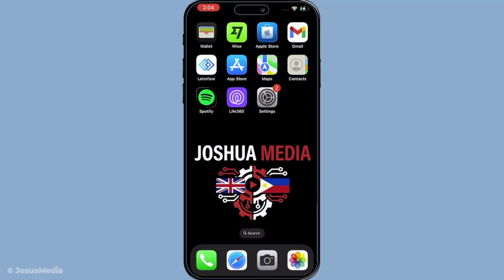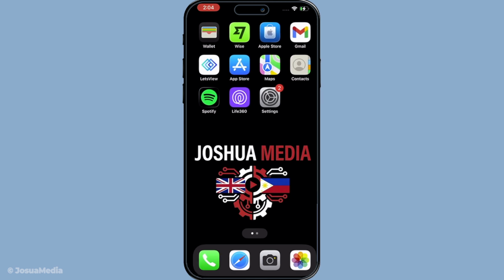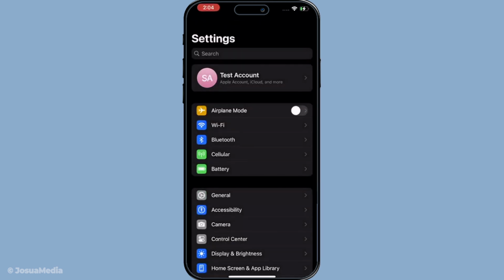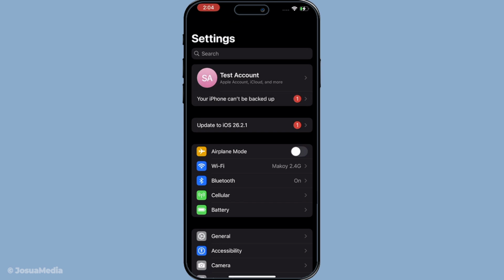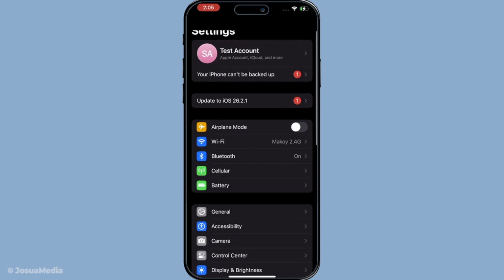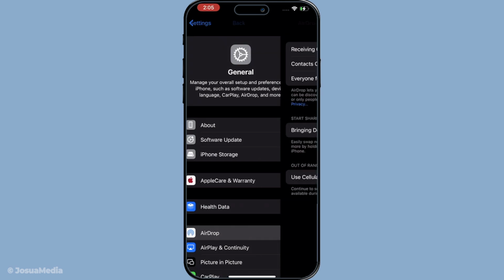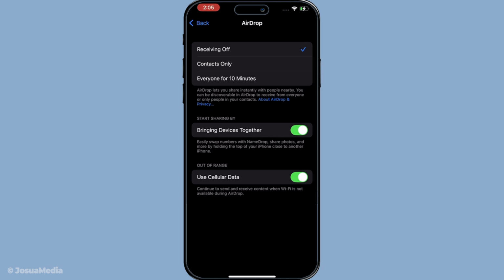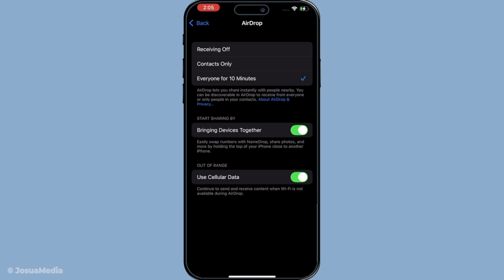How to Turn On Airdrop on iPhone (2026 Guide)